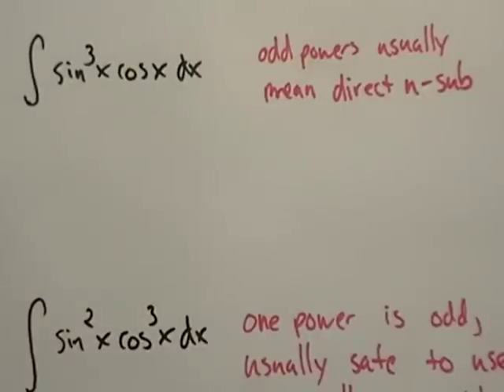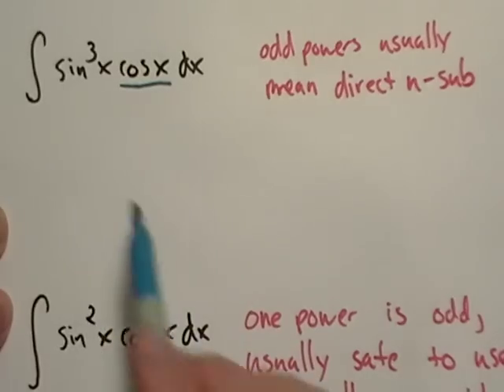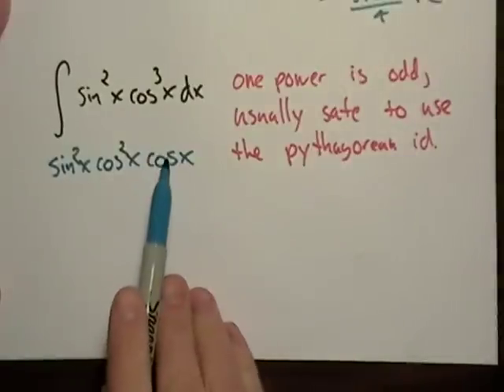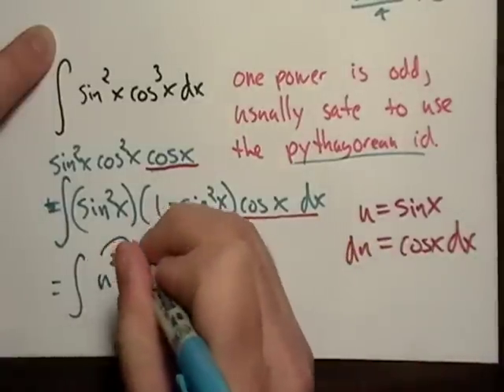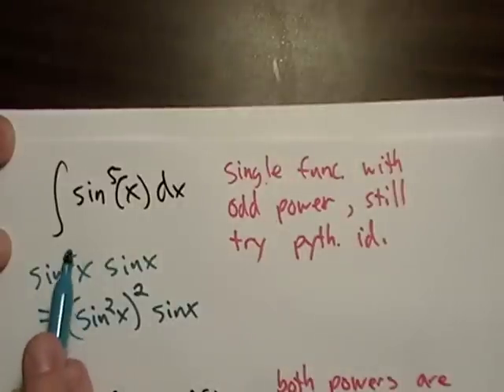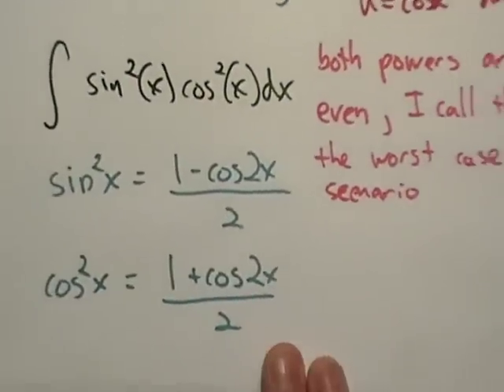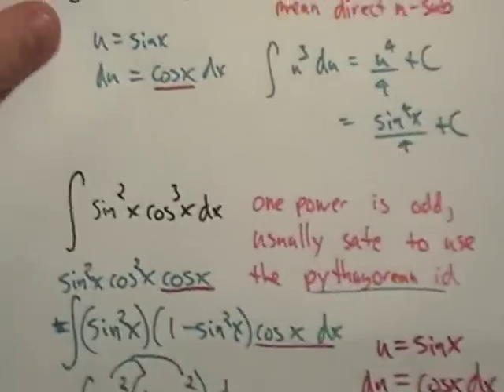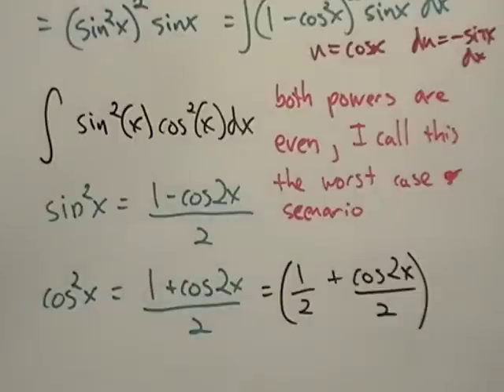Integrals of trig Functions: Powers of trig Functions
Using identities to simplify